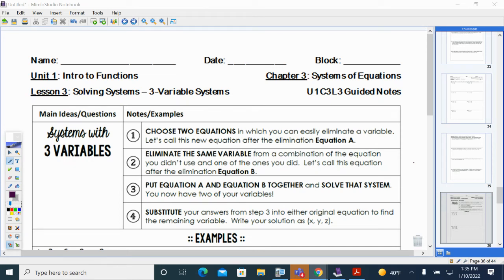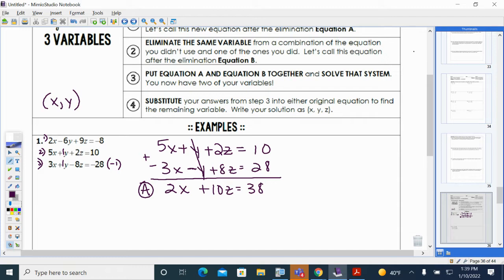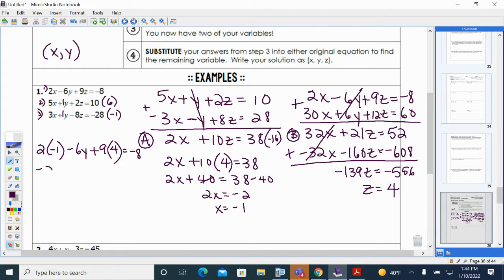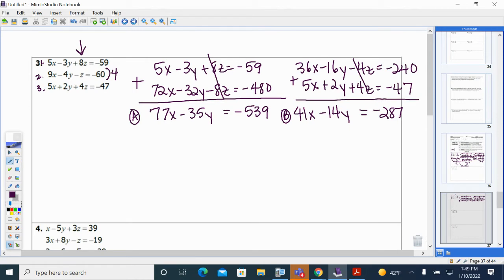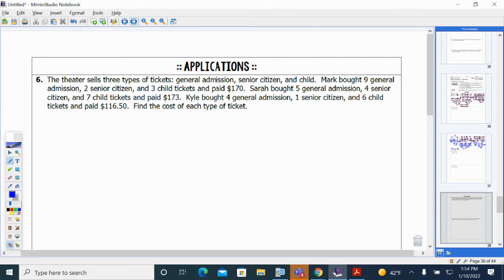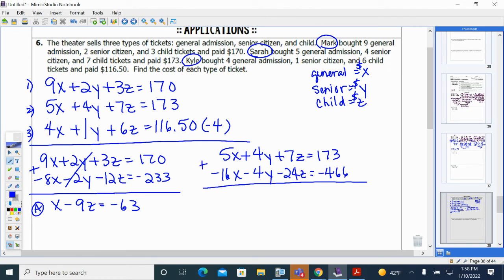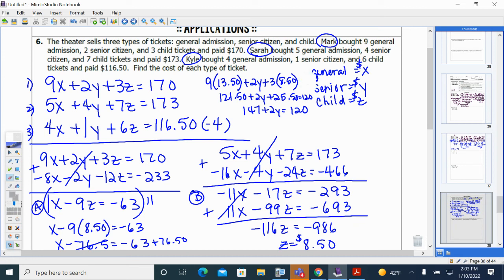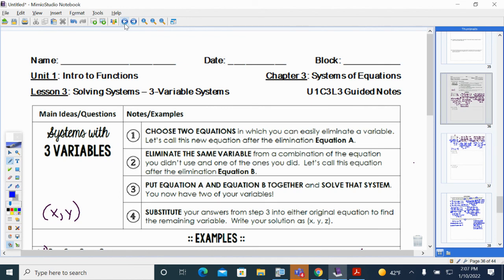HON-U1C3L3: SOLVING SYSTEMS - 3-VARIABLE SYSTEMS